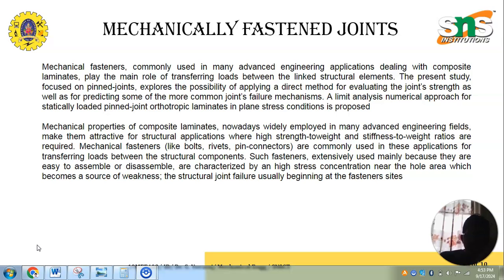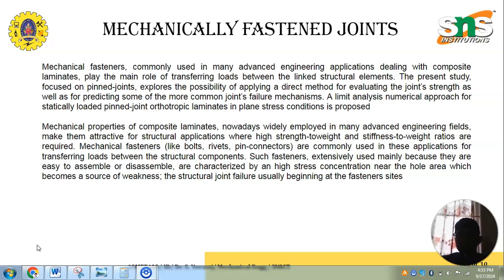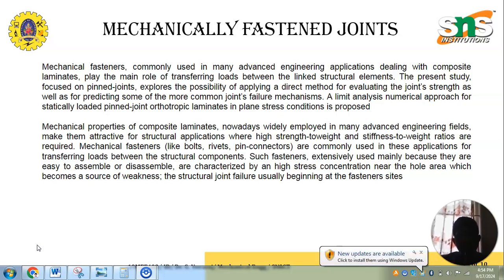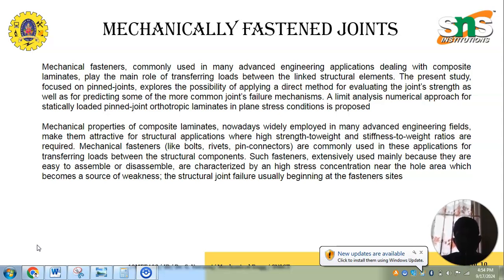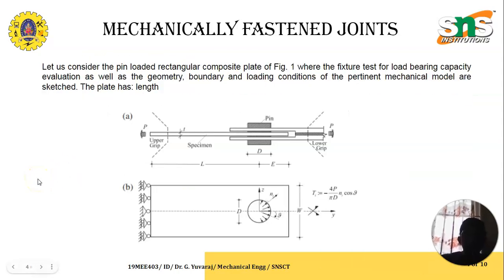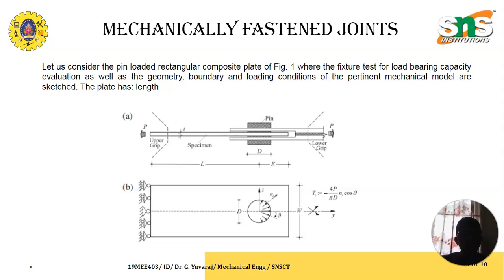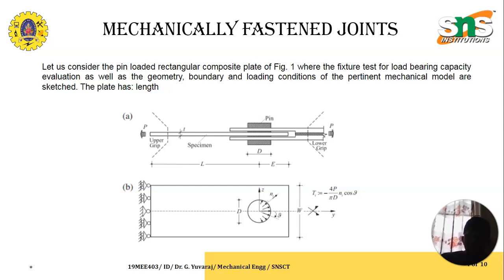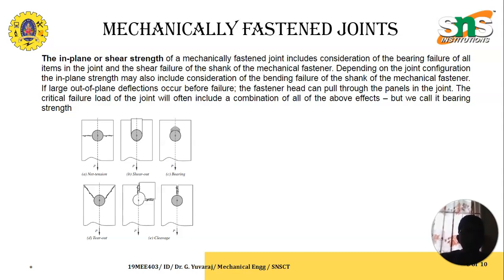RFID - IOT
Welcome to our video on RFID (Radio Frequency Identification) technology! In this video, we break down how RFID works and explore its various applications in industries like logistics, retail, healthcare, and manufacturing.

What you'll learn:
What is RFID? An overview of RFID systems, including tags, readers, and antennas.
How RFID Works: How electromagnetic fields are used to track and identify objects without physical contact.